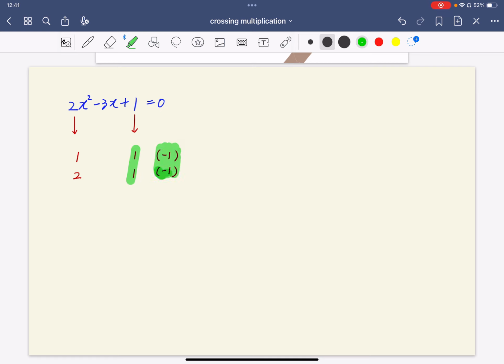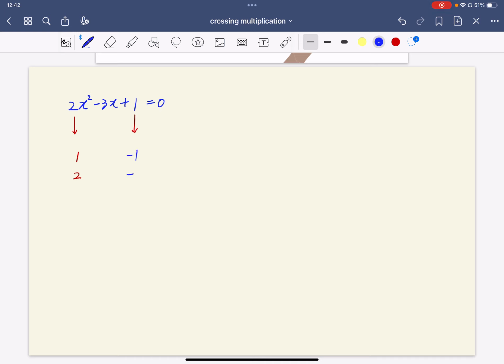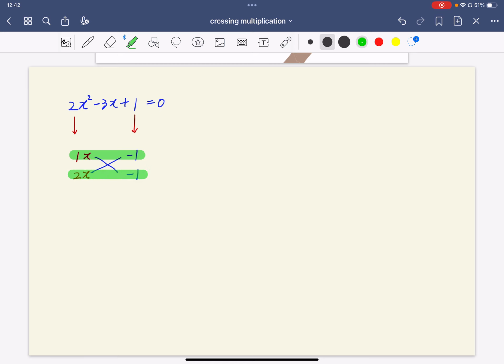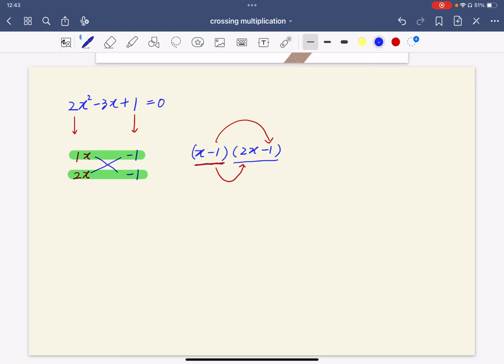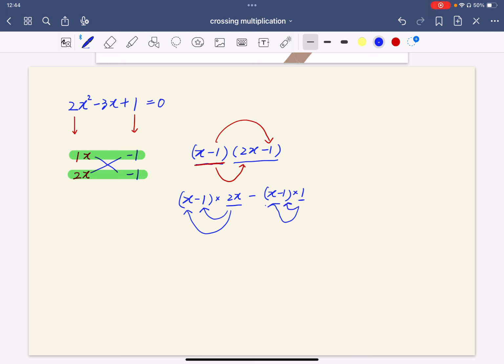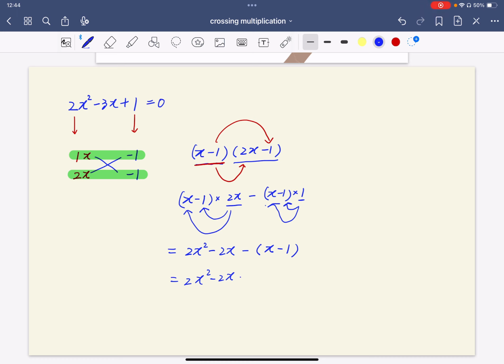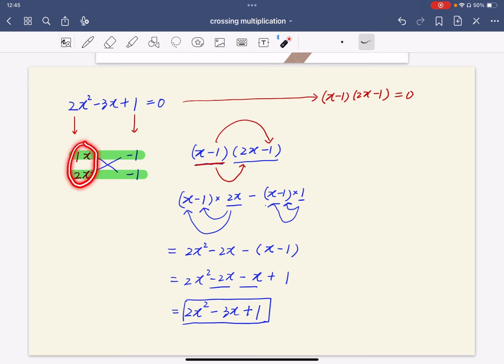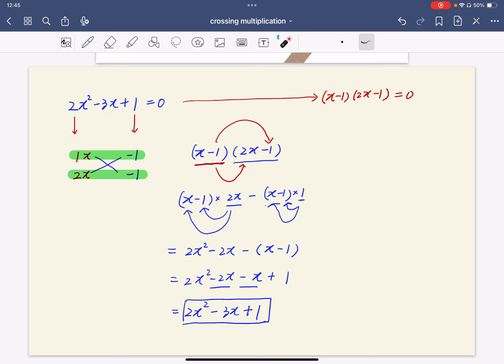crossing multiplication--Factoring (2)